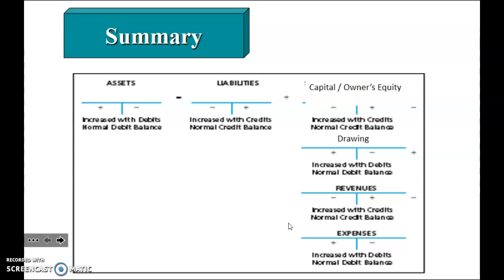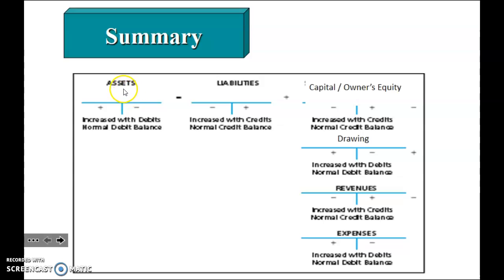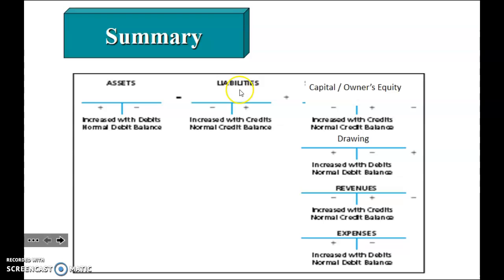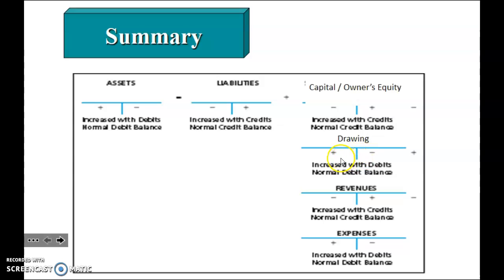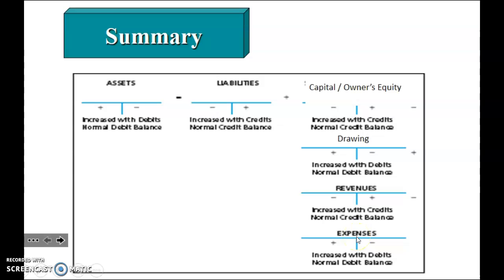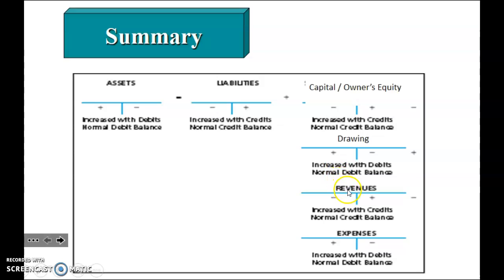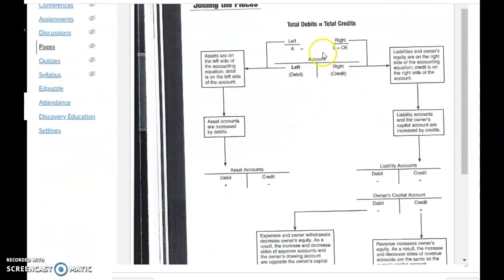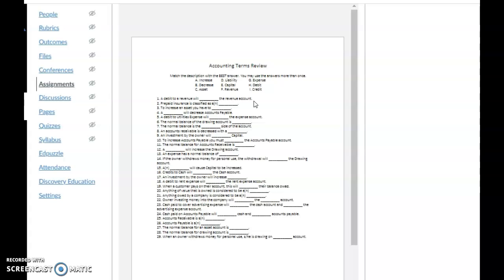Accounting Debit and Credit Review